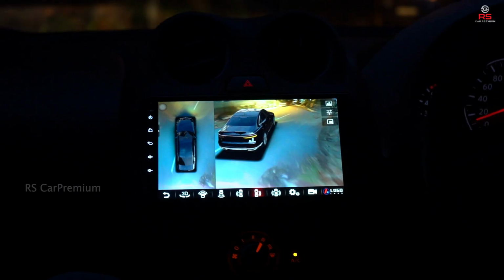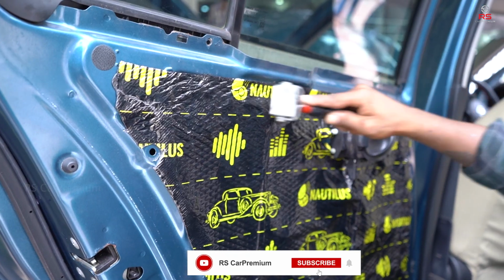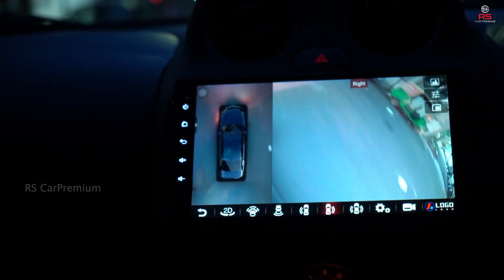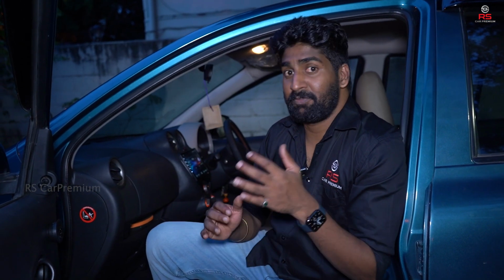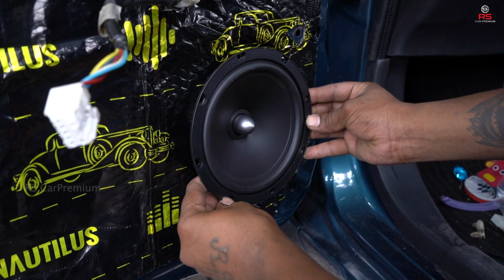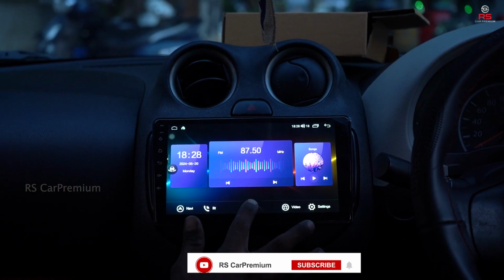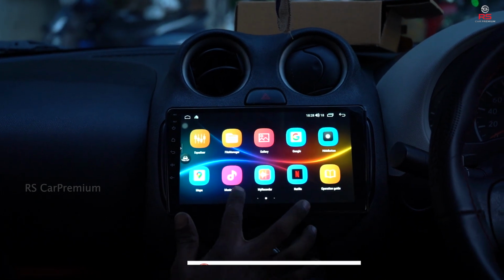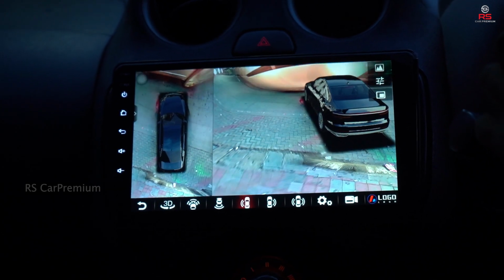Nissan Magnite 360 degree and audio upgraded | RS Car Premium | 9743767910 | 7795679506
RS Car Premium
Book your entertainment system now.
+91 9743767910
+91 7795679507